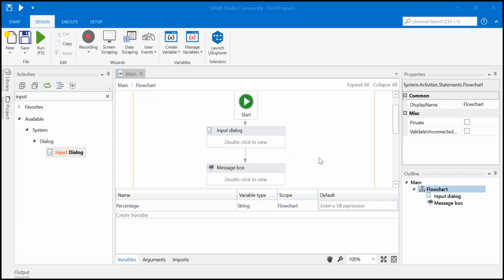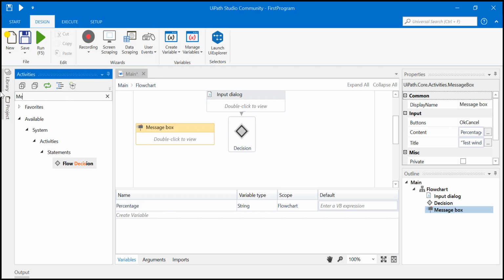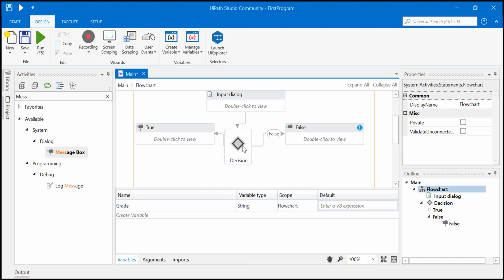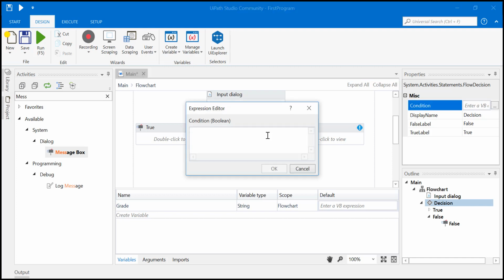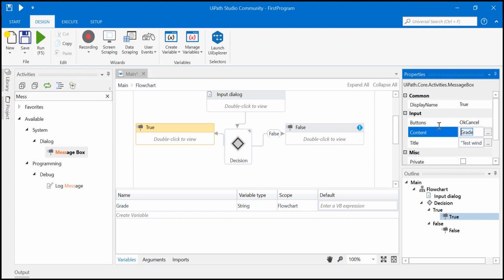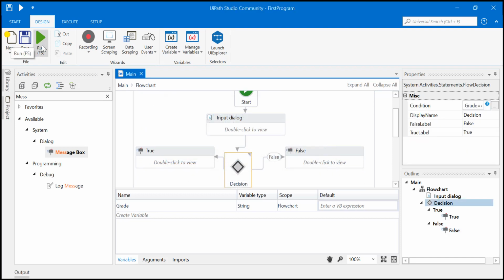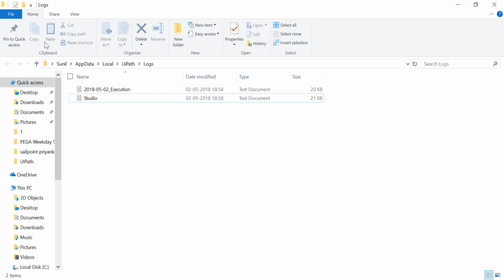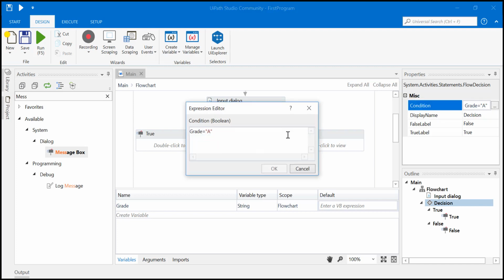Uipath Tutorial 05 - Decision Flow